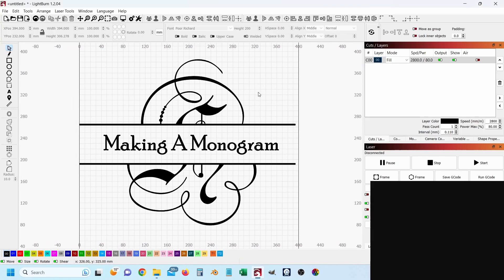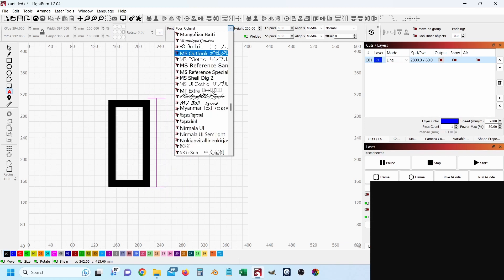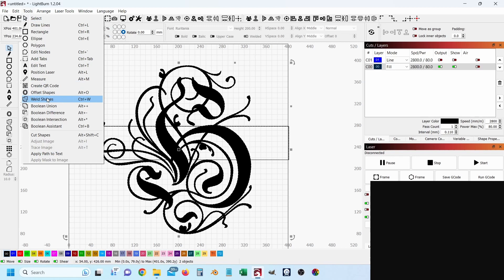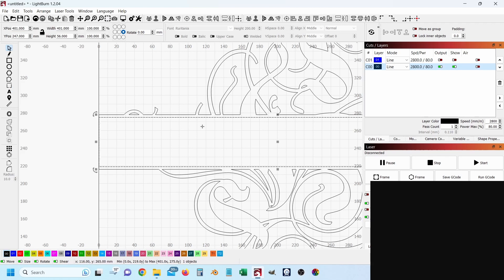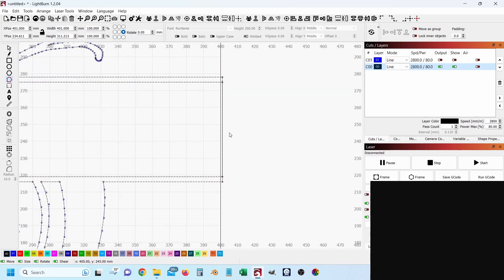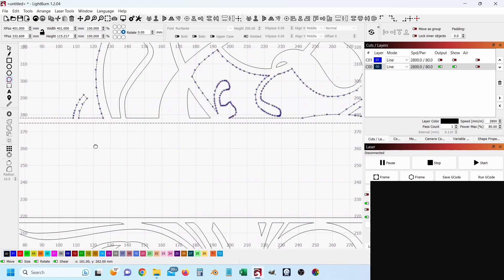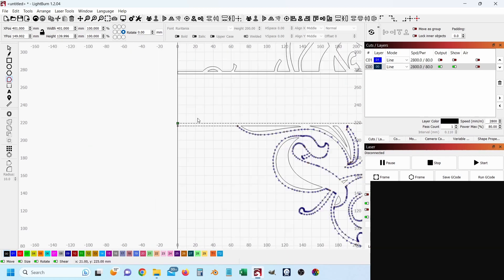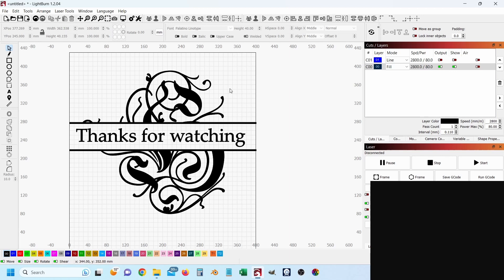How to make your own Monograms in Lightburn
In this video, I walk you through an easy method for creating cool monograms to personalise your work in Lightburn!